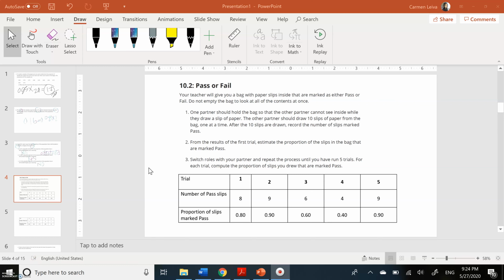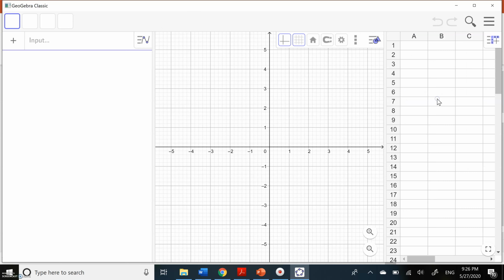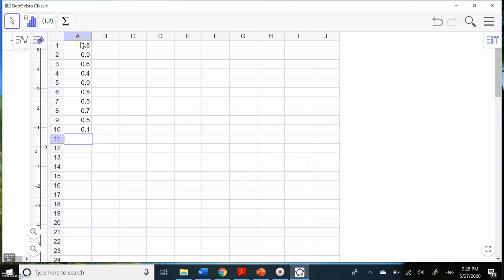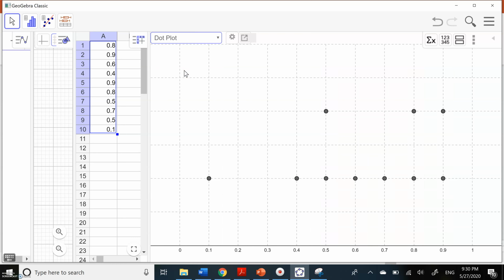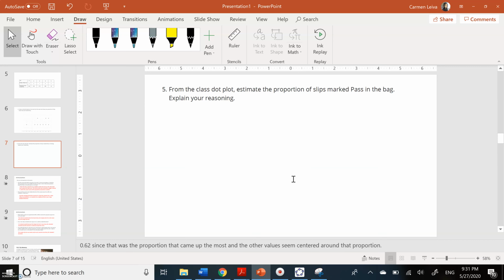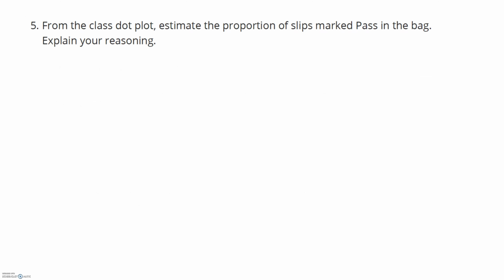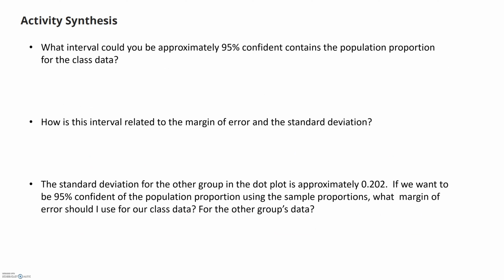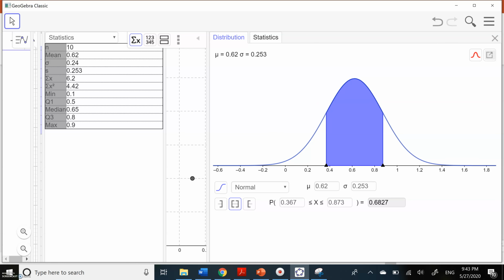Lesson 10- Activity 10.2